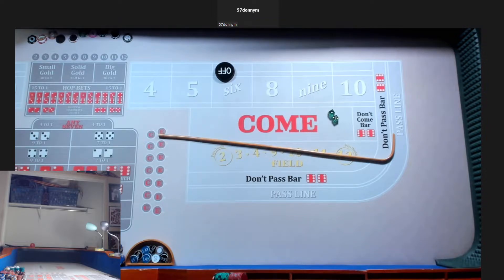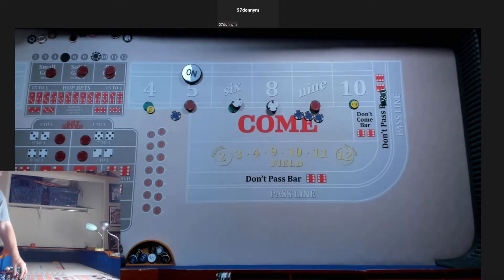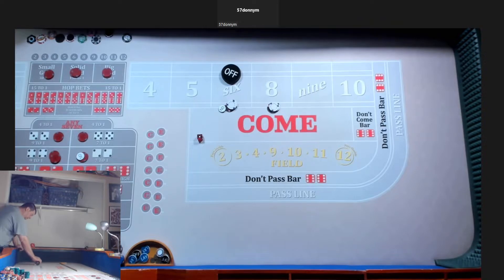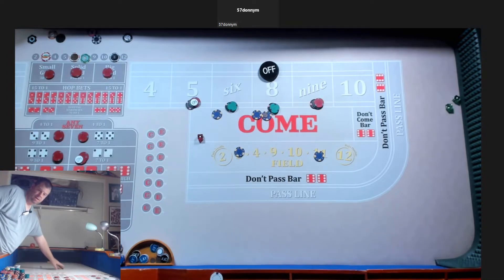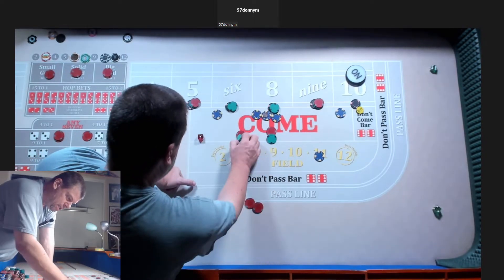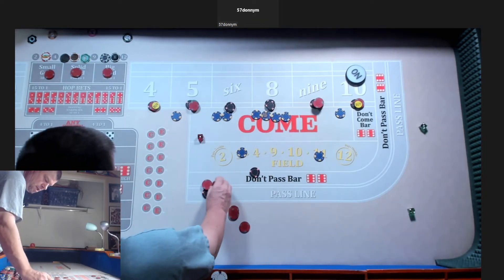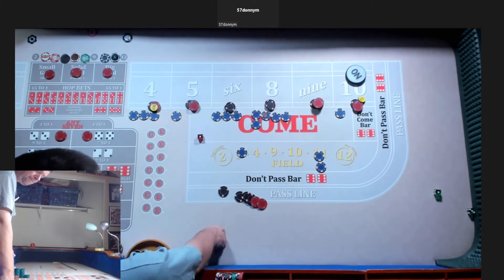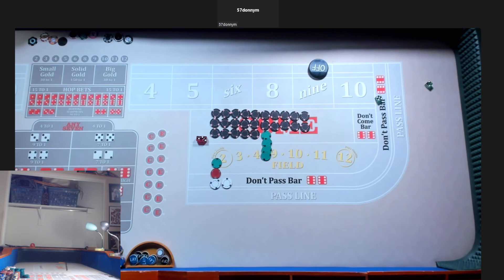CRAPS: Double Tier : #214 DONNY